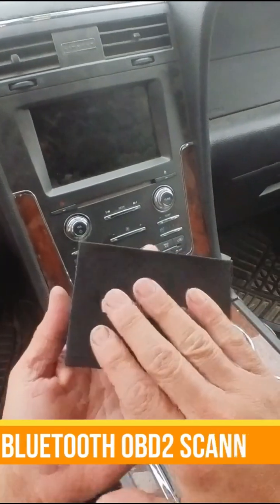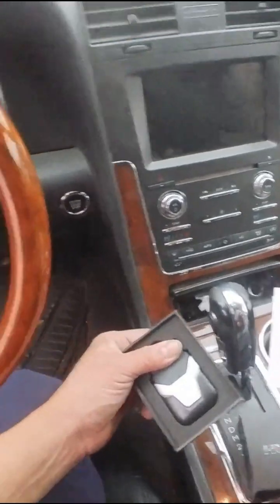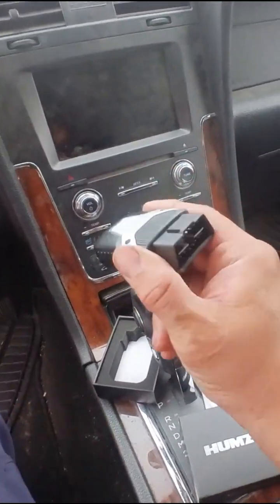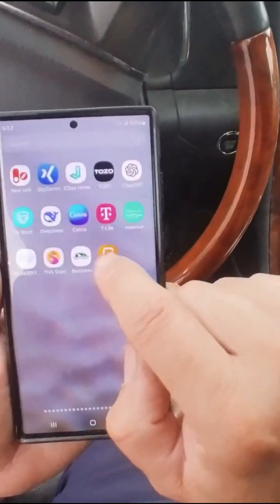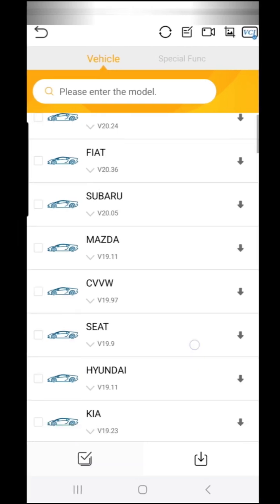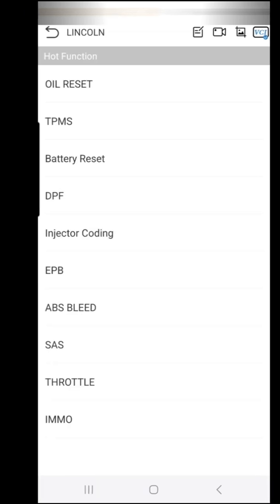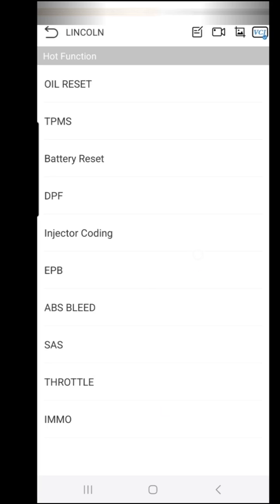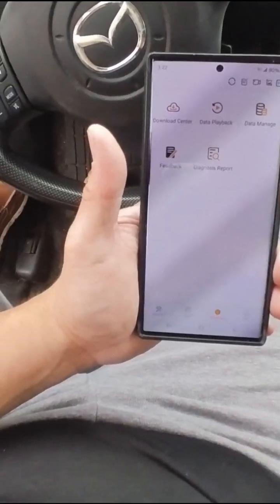Bluetooth OBD2 Scanner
Z100 Bluetooth OBD2 Scanner – Diagnostic tool for iPhone & Android. Diagnose check engine lights, ABS, SRS, airbag systems, and 7,000+ fault codes.Compatible with most vehicles from 1996 onward

This video is a product demonstration and is part of an ongoing or upcoming sale.